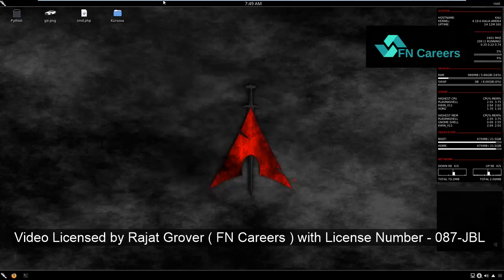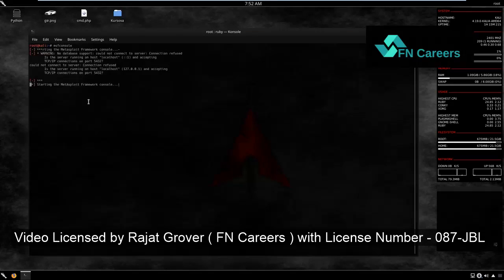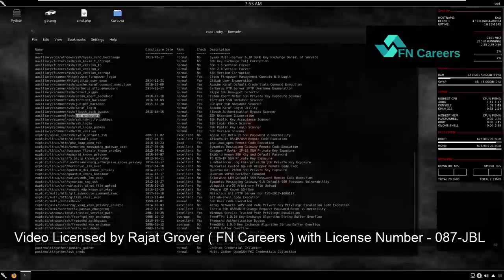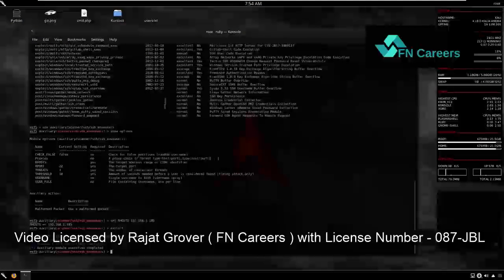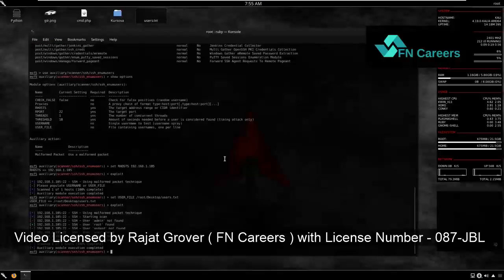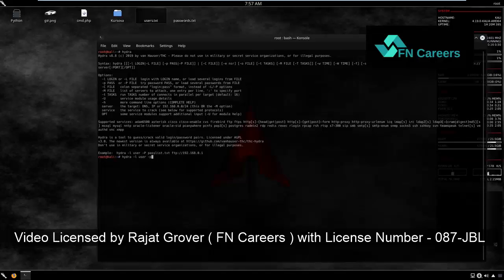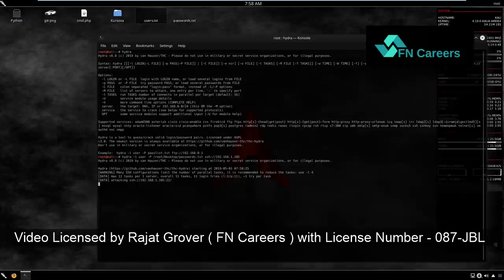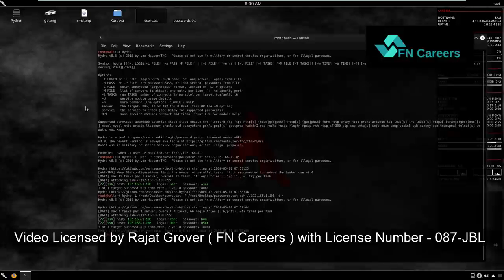Brute forcing SSH service using Hydra 1